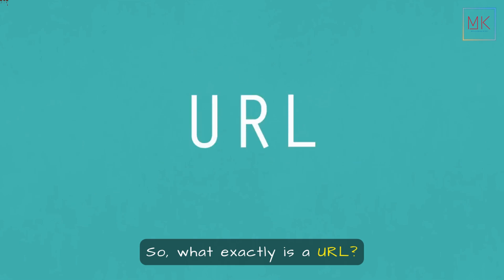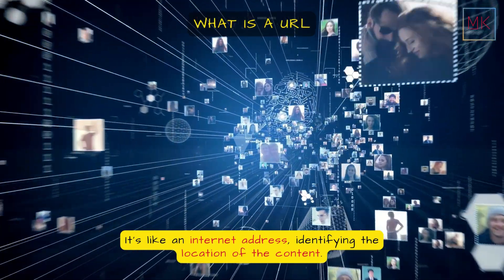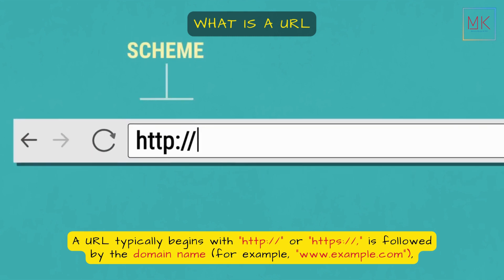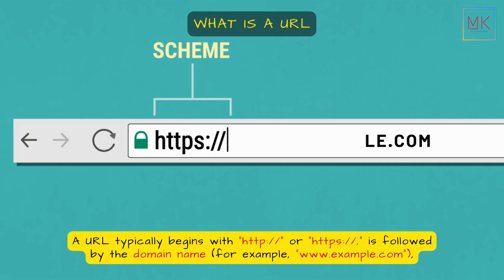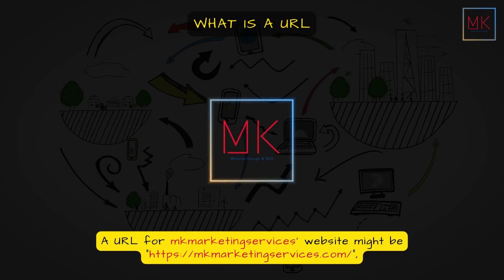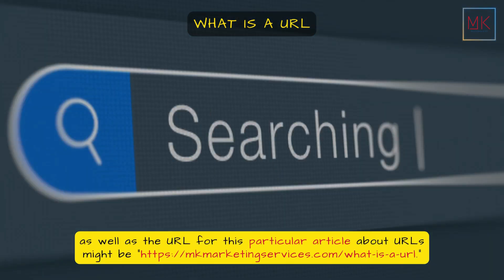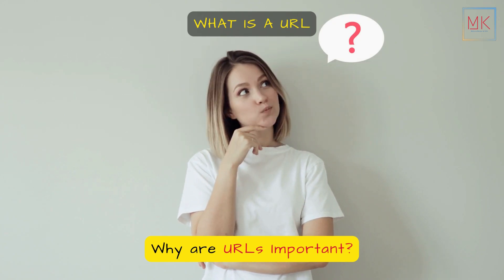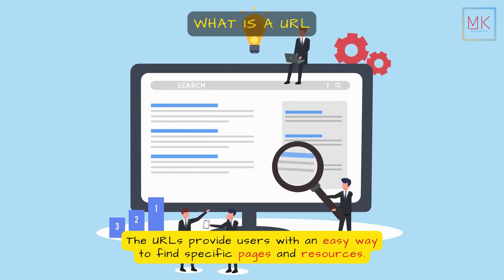WHAT IS A URL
The World Wide Web is a vast and complex network of information, so finding and navigating it would only be possible with an organized system. This is where we enter the URL, or Universal Resource Locator, which enables us to navigate the internet and access information on the web.